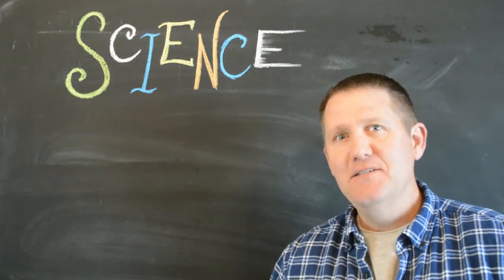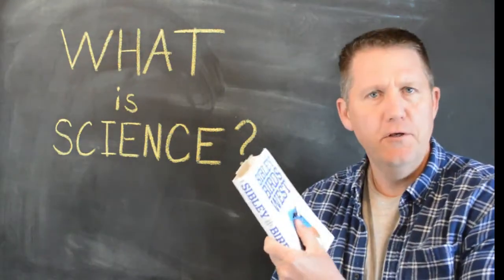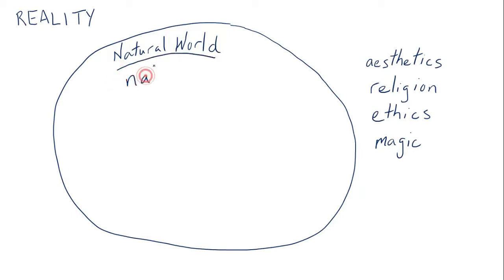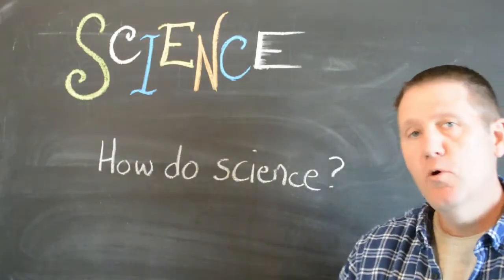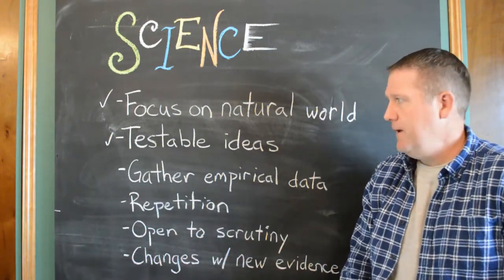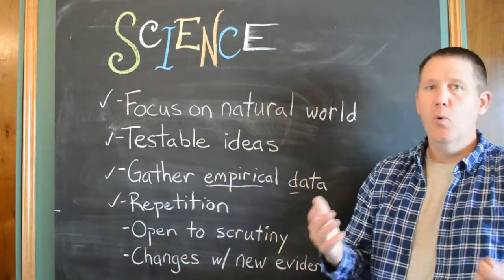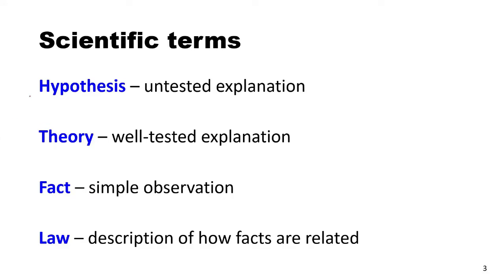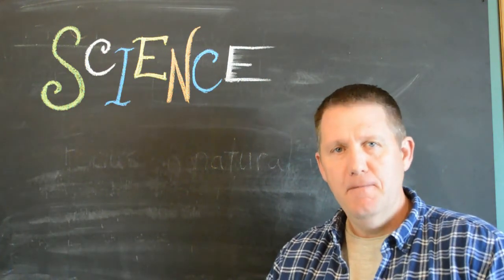1b Science defined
Science is the study of the natural world.  It is a somewhat limited perspective, but a powerful one.  Although people have always studied the natural world, the formal concept of science is a fairly western cultural tradition.  There are key characteristics that set science apart from other fields of study, such as empirical data collection and repetition of experiments.  These are all described in this video.

For a broader look at the history of science, I highly recommend Crash Course's series on the topic... @

0:00 Introduction
1:31 Definition of science
3:18 Boundaries of science
5:57 Scientific method
6:46 Characteristics of good science
12:06 Wrap-up